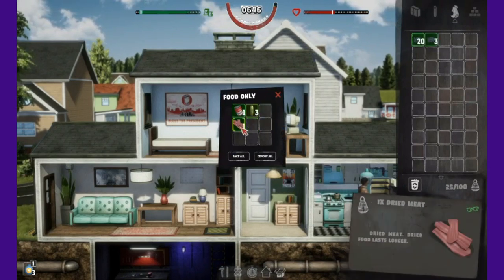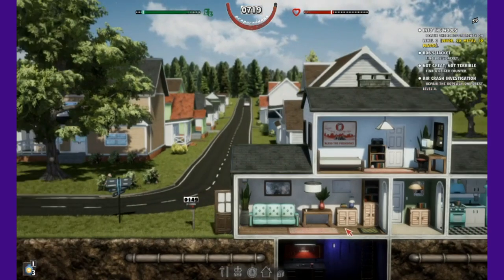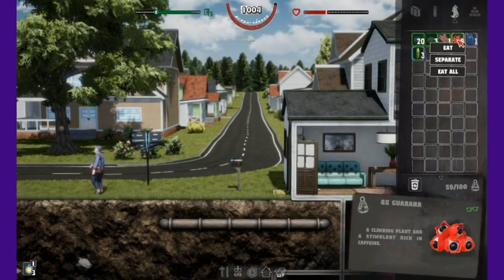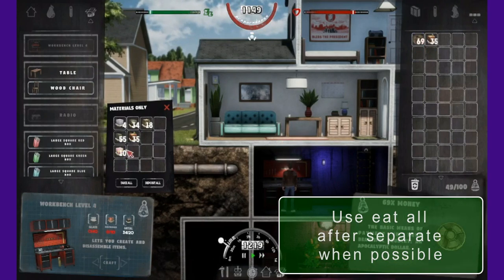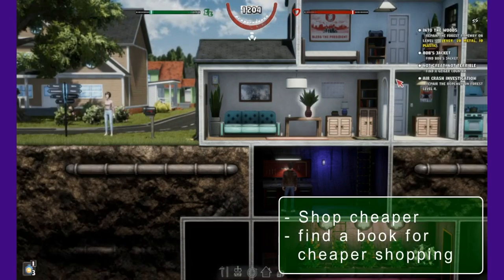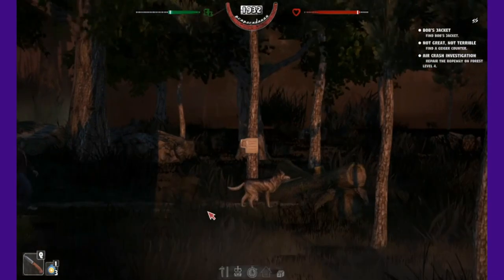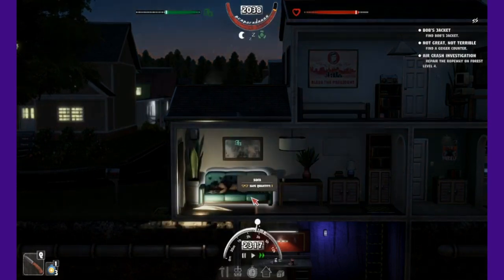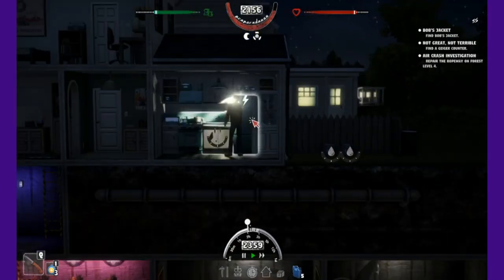Game-play tips for Mr.Prepper video game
More than 10.game-play tips for Mr.Prepper video game.

Books:
"Mastering Godot" - Complet tutorial for making video games